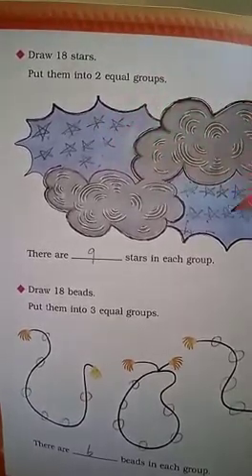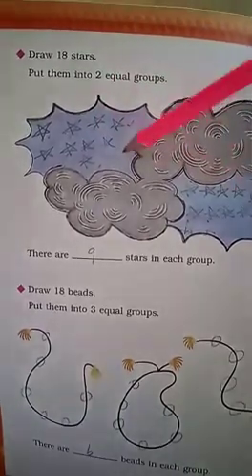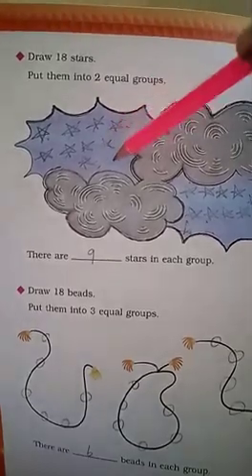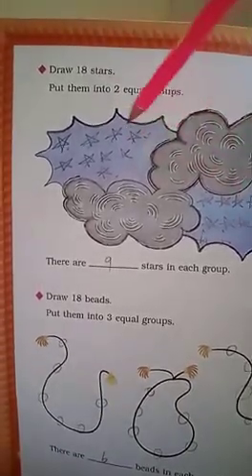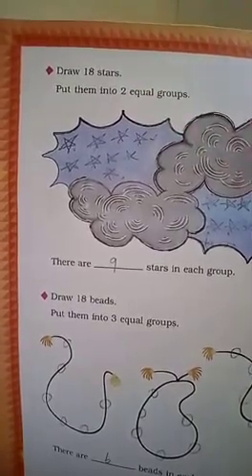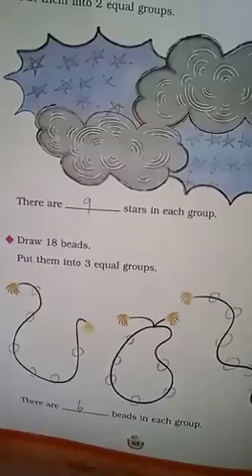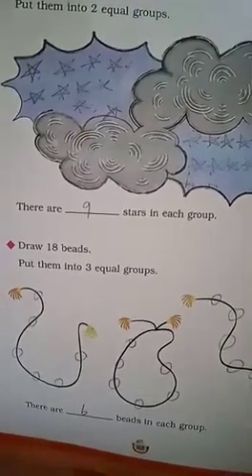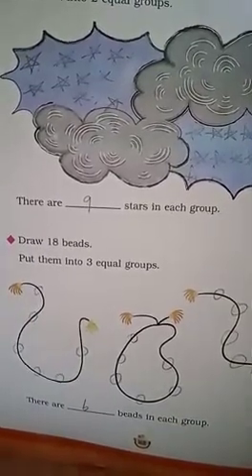Class III Math chapter- 12 (part - 1)